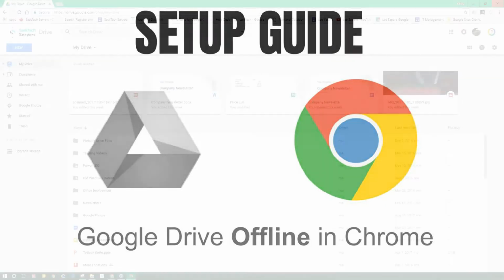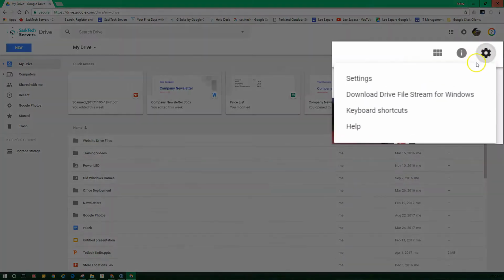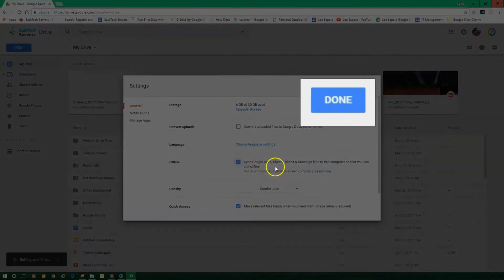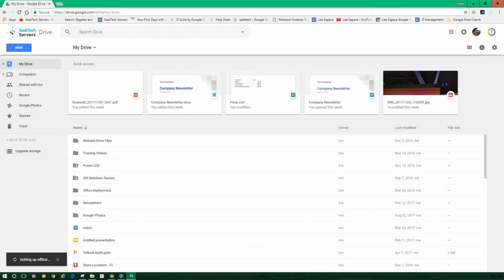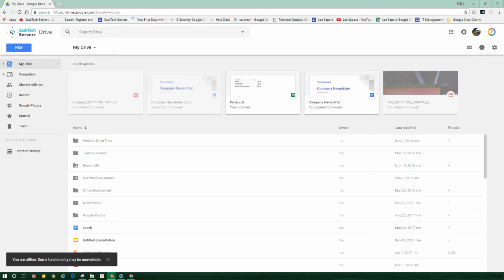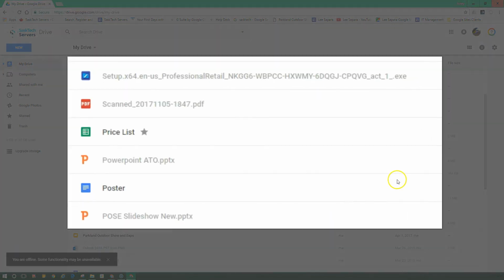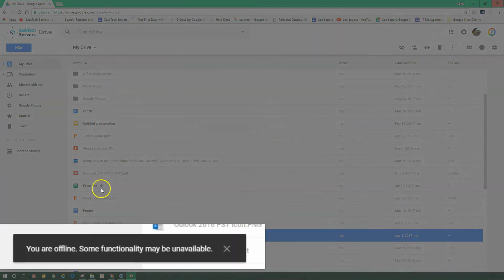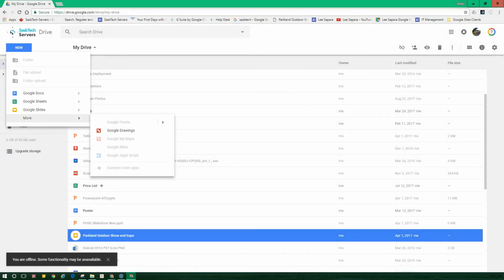Access your files offline on a computer in Drive - 2.3 - Getting Started with Google Drive Series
Chrome browser only

Internet outages and long plane rides shouldn’t prevent you from working in Drive.

Set up offline access so that the next time you don’t have Internet access, you can view Google documents, shuffle folders around, and edit files stored in your Drive folder.

- In Drive click Settings settings and select Settings.
- In the Offline section, check the box.
- Click Done.

Note: To make sure other people can’t see your files, set up offline access on computers that only belong to you.

For More information on using Drive Offline check out this Google Support Article